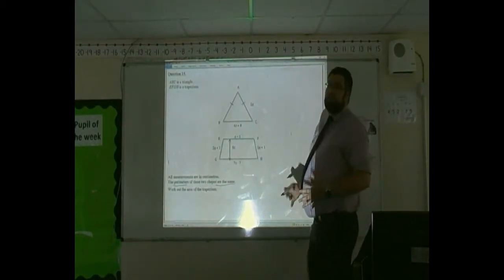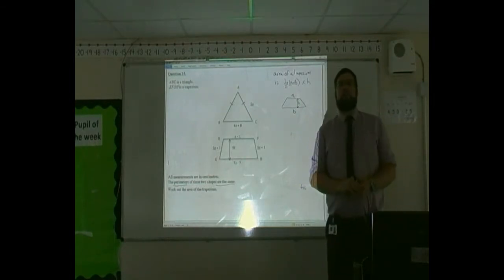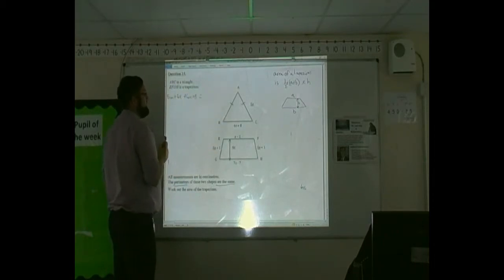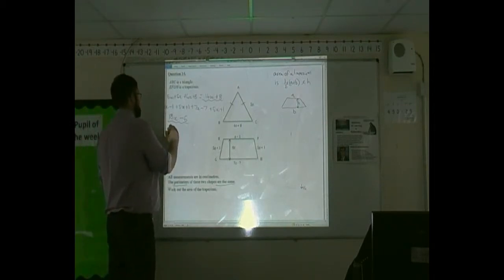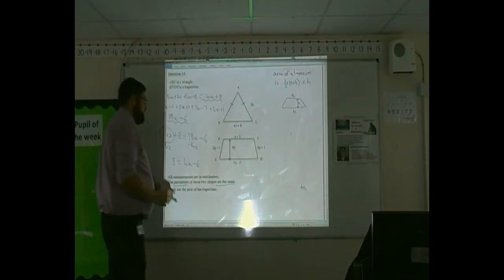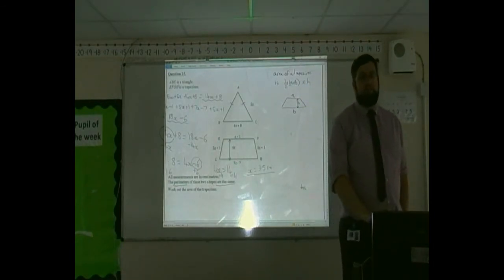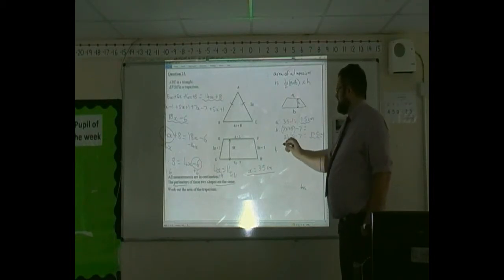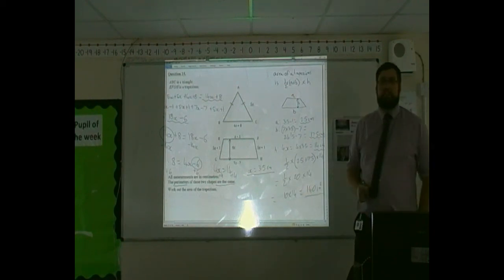F2_Q25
Foundation Paper 2, Question 25